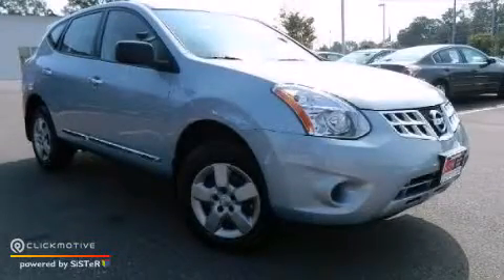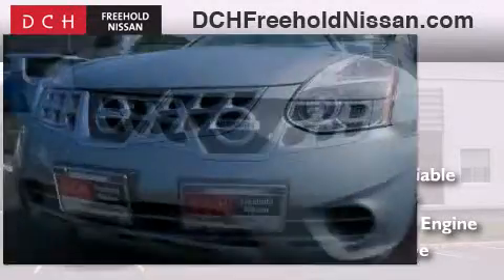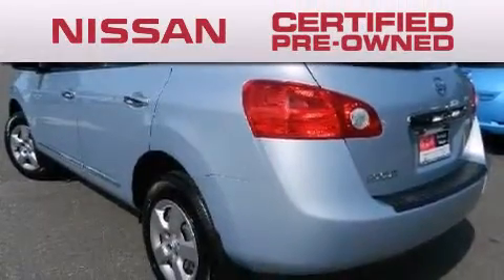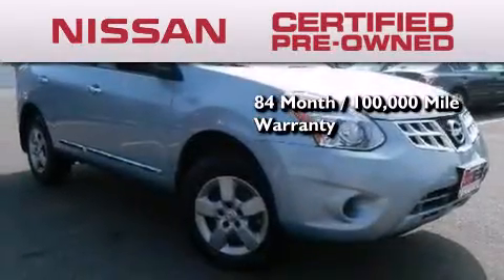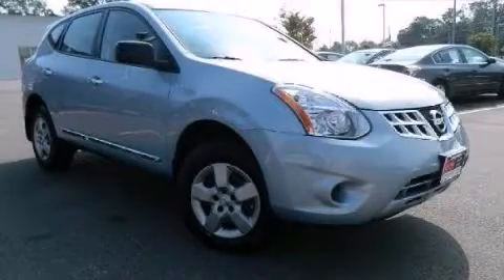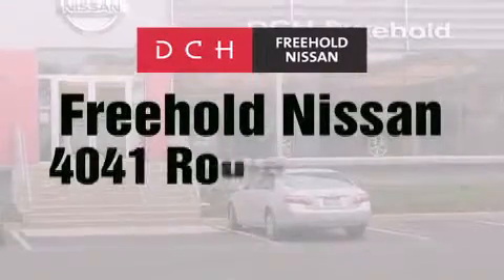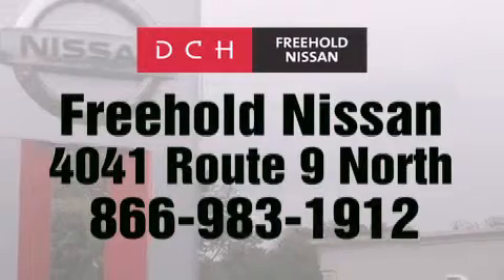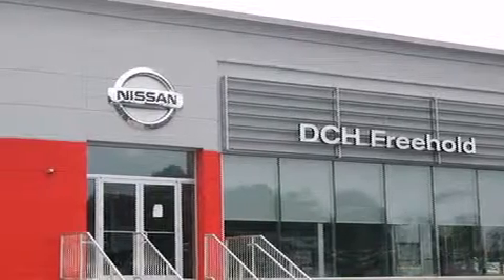Certified 2013 Rogue Freehold NJ 07728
We've been honored to serve the Freehold NJ area , we promise that your experience at our dealership will exceed your expectations ! Year : 2013 Make : Model : Rogue Engine : Gas I4 2.5L/152 Trans . : Variable Exterior : Frosted Steel Miles : 2,722 Interior : Black Stock : FNR8582 DCH-Freehold Nissan 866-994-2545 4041 US Route 9 North Freehold , NJ 07728